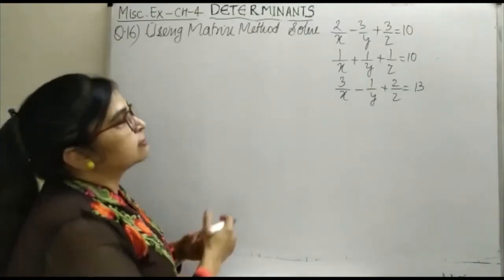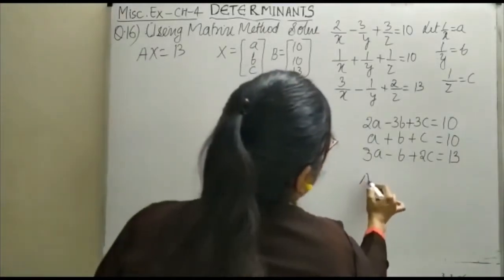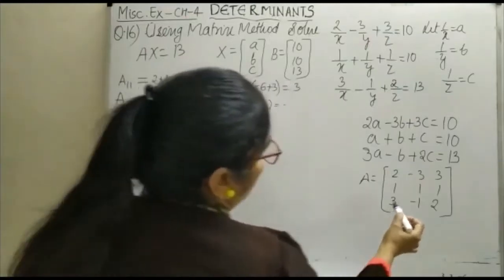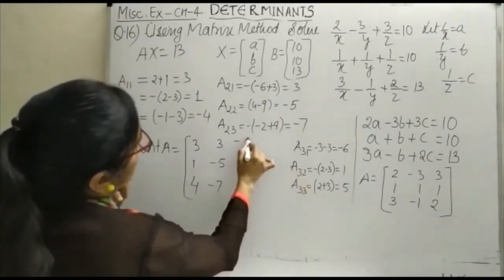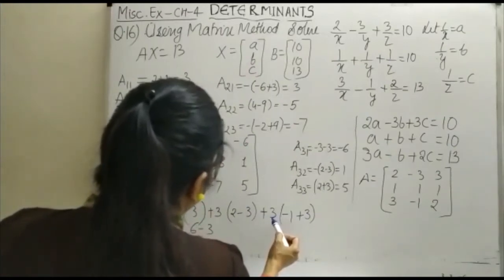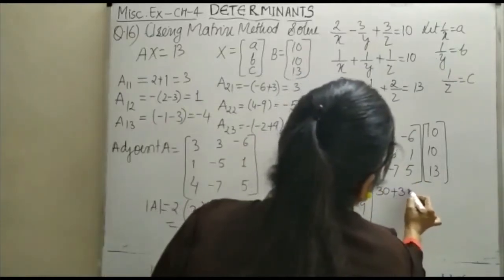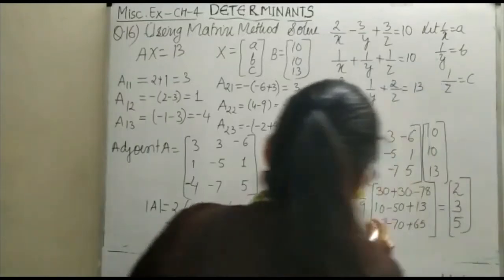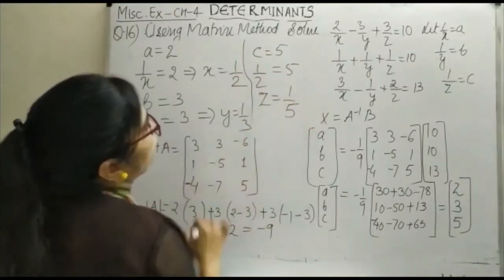Class 12 Chapter 4 Determinants Miscellaneous Exercise Q.no.16